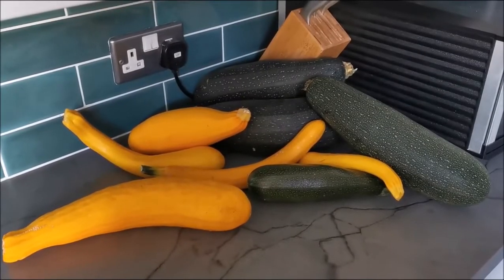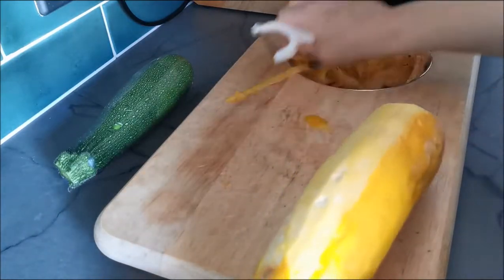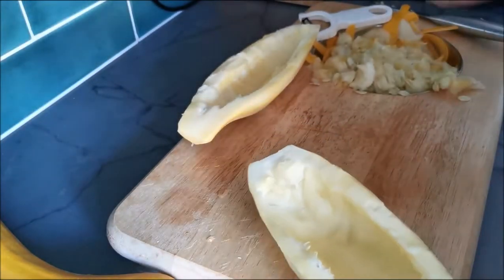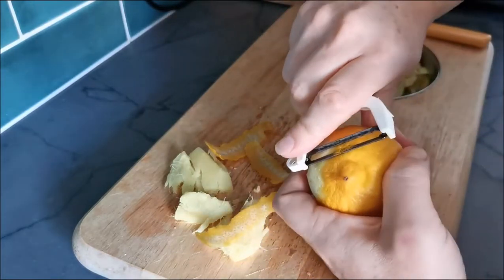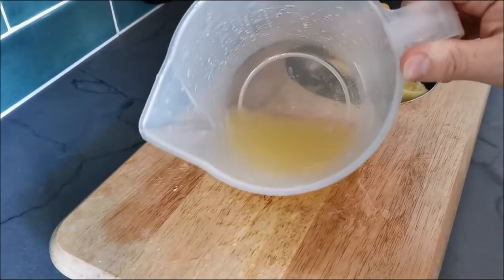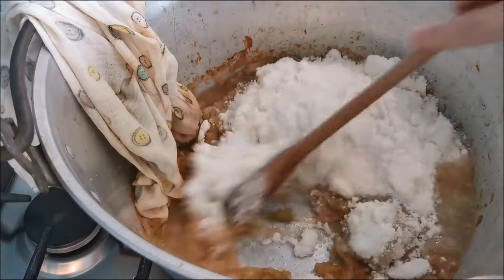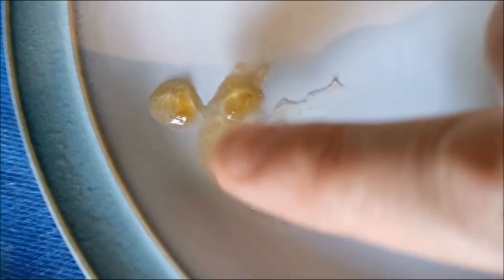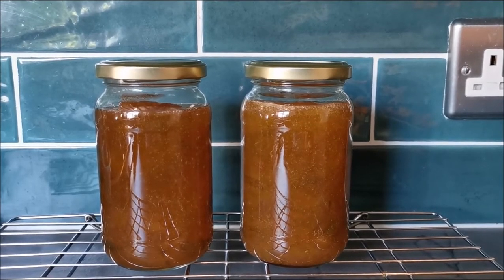Easy Courgette Jam recipe. Rose's Allotment Adventures Ep. 58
This delicious jam contains courgettes, apples, lemon and ginger.

This is the first in a series of courgette recipes.  Let me know if you make this!

Instructions below but full details in the video.

Ingredients are:
1kg courgettes, peeled, deseeded and chopped
400g cooking apples, peeled, cored and chopped
2 lemons
30g ginger root
1kg sugar (I used jam sugar)

Method:
Put a saucer into the freezer to chill.
Wash 3 jam jars and put into a cold oven then turn on low to slowly heat the jars up.

Place the ginger root and peel of 1 lemon into a muslin bag and put with the courgette and apple into a wide bottomed pan.
Cook on a low heat until soft and mushy.
Remove from heat and mash with a potato masher.
Add the juice of both lemons and the sugar and stir until all the sugar is dissolved.
Put back on the heat and bring to a boil.
Reduce heat and keep on a rolling boil for around 20 minutes.
Put a small amount of jam onto the plate from the freezer and perform wrinkle test.
If the jam is ready, remove jars from the oven and put your jam into the jars.

These will last a year unopened.